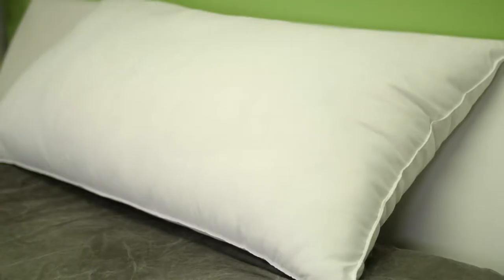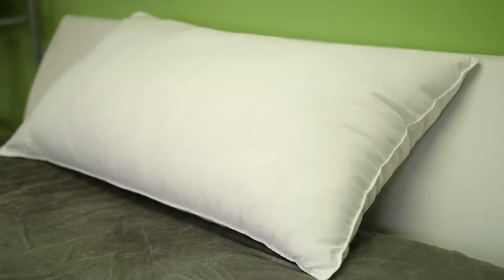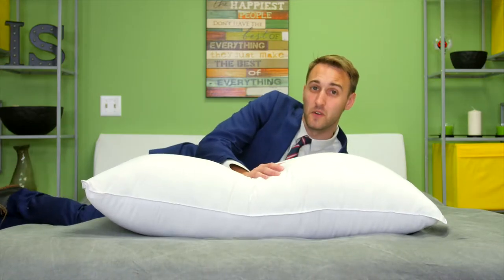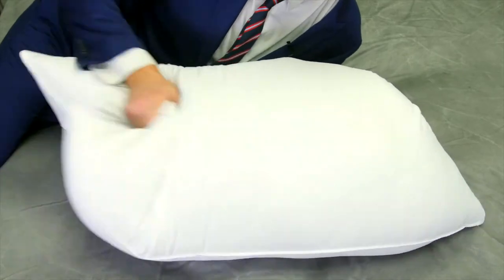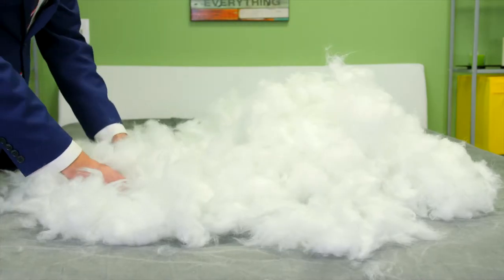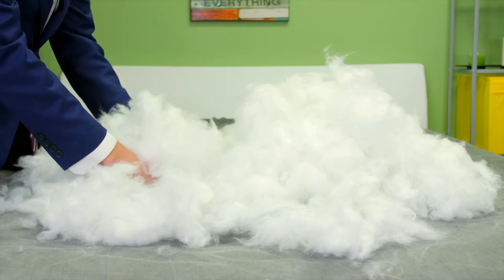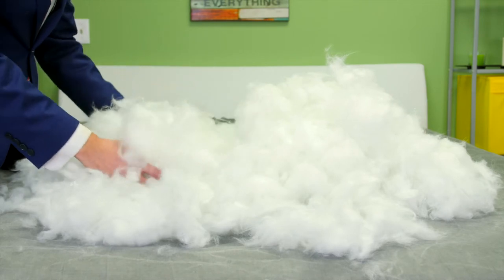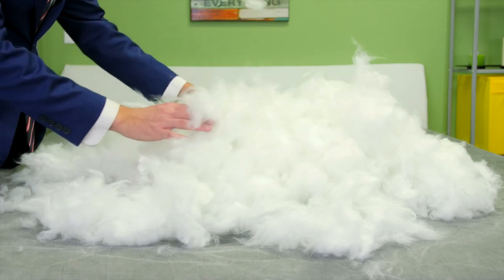FIRM Gel Fiber Filled Pillow with Hypoallergenic Fine Brush Classic Shell (SHORT)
With The Exquisite Hotel Collection easily recreate that deliciously crisp feeling of climbing into a hotel bed for the first time...for much less than the cost of a one night stay. No reason to mess with the classics. Our Classic Pillow works for all types of sleepers with a soft 200 thread count poly microfiber shell. Filled with 100% Hypoallergenic Polyester Gel, these superior pillows provide the softness of down with the perfect level of support for everyone, no matter your sleep style.   Do you sleep on your back? A firm pillow will lovingly nestle your neck and head, allowing perfect alignment of your spine. Wake up feeling rejuvenated!